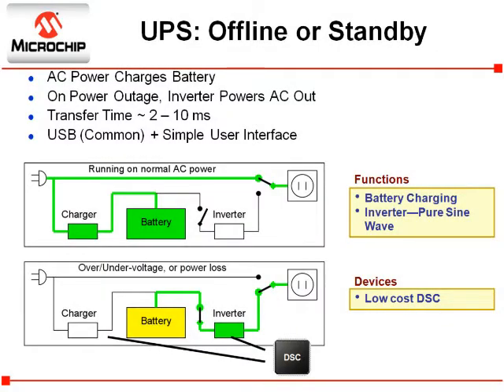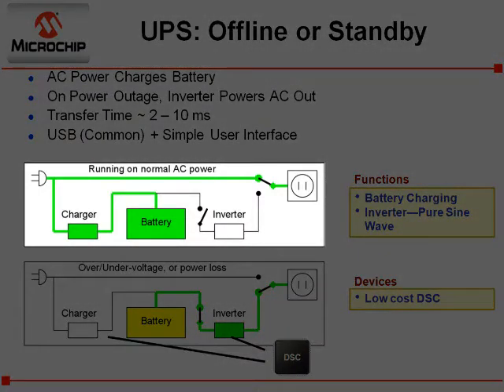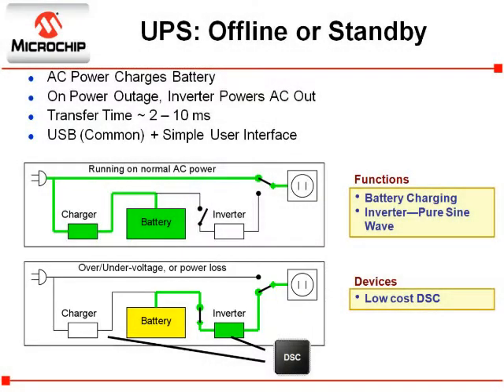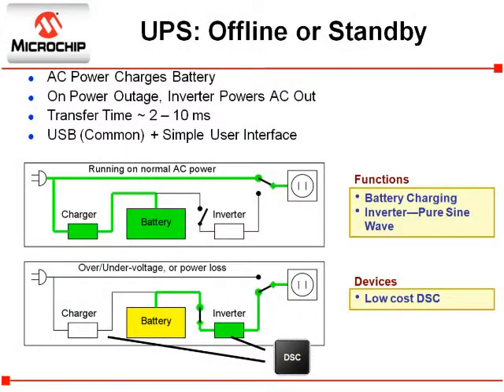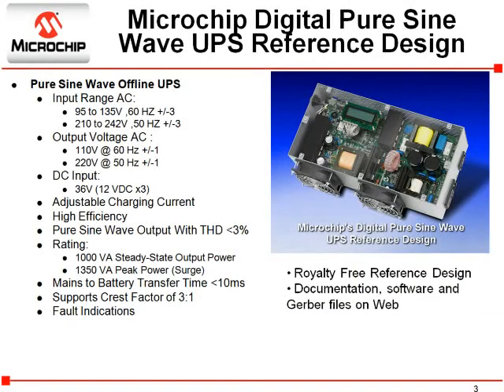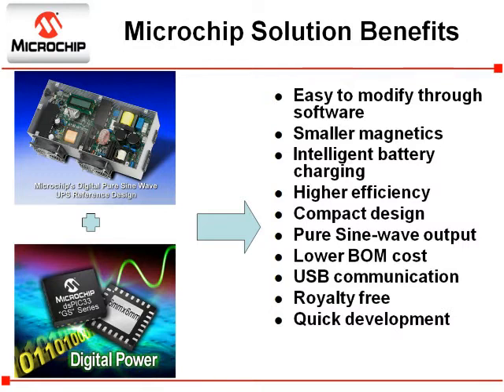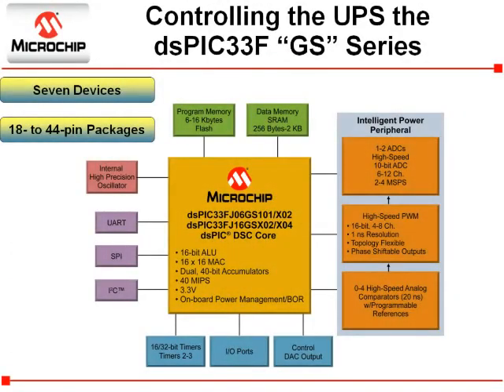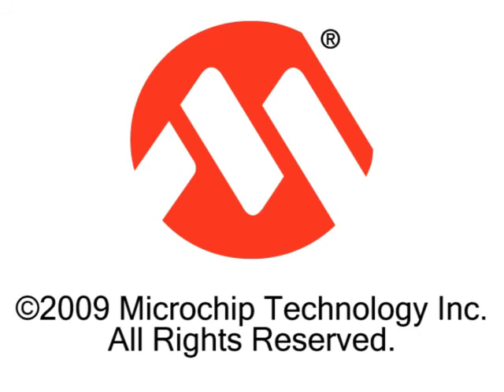UPS Reference Design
Microchip Technology's Bill Hutchings introduces the new Pure Sine Wave Uninterruptable Power Supply reference design.  With reduced part counts and the flexibility you need, the UPS reference design can get your critical project to market faster and less costly.